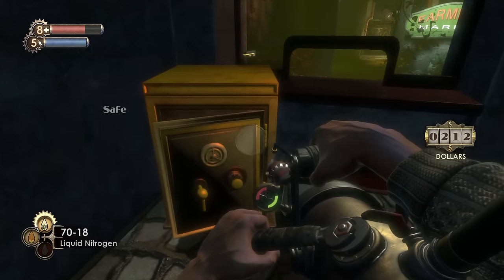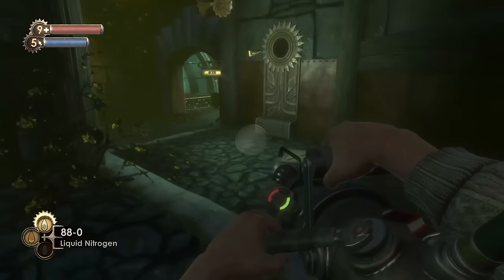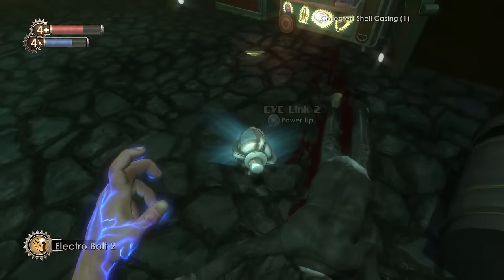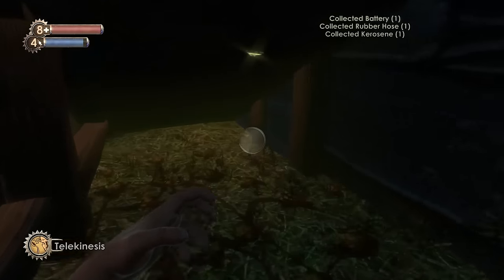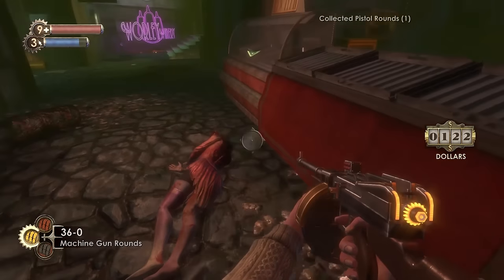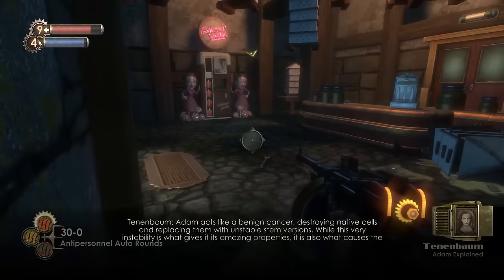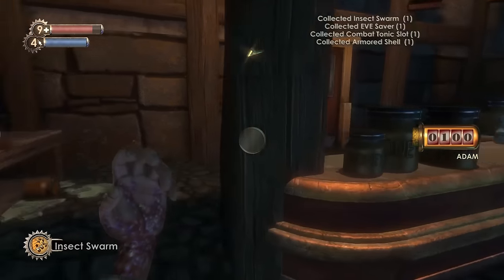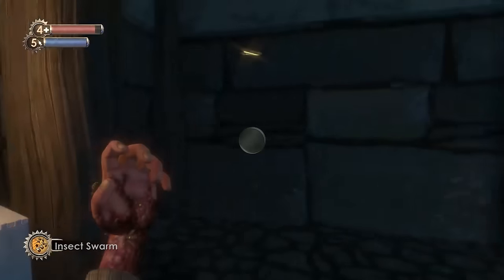Bioshock The Collection Gameplay Walkthrough Part 7 - REMASTERED FULL GAME (1080p 60fps PS4/XB1)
Bioshock Gameplay Part 1 - Bioshock Walkthrough Part 1 - Bioshock Collection Gameplay - Bioshock Remastered PS4 Gameplay!! Welcome to Bioshock The Collection, the beautiful 1080p 60fps remastered version of Bioshock 1, Bioshock 2, and Bioshock Infinite for PS4, Xbox One, and PC.

The collection includes newly remastered versions of the three titles in the BioShock video game series—BioShock, BioShock 2, and BioShock Infinite—alongside their single-player content originally released as exclusives or downloadable content packs, including Minerva's Den and Burial at Sea. The multiplayer component from BioShock 2 will not be included in this collection. It will include the challenge game modes from all three releases, and the Museum of Orphaned Concepts, a feature from an earlier collection in which the player views an in-game gallery of abandoned development concepts. BioShock Infinite is only remastered for the console releases. The collection adds a director's commentary, "Imagining BioShock", featuring the series' creator director Ken Levine and lead artist Shawn Robertson. The remastered games all run in full 1080p resolution at 60 frames per second across all platforms. The retail release is spread across two discs.

BioShock takes place in 1960, in the fictional underwater city of Rapture. Built in the late 1940s by business tycoon Andrew Ryan, it was meant to be a laissez-faire utopia for humanity's elite to work, live, and prosper out of the increasingly oppressive hands of the world's governments and authorities.

The scientists of Rapture soon discovered a substance called ADAM found in a species of sea slug on the ocean's floor. With ADAM, they could create plasmids that would modify a person's genetic material, granting them superhuman-like abilities, and soon became a valuable commodity. They devised a means of harvesting ADAM using little girls, named "Little Sisters", implanting the sea slugs in their stomachs. Extended use of ADAM was found to lead to mental instability in its users, and along with other political and social movements within Rapture, the Little Sisters became targets of those desiring more ADAM. To protect them, the scientists created Big Daddies, mentally conditioned and mutated humans in armored diving suits that drove off any attackers from Little Sisters.

On the eve of 1959, war broke out in Rapture between its classes, fueled by ADAM-addicted "Splicers". The war left Rapture a dystopia within a year, with the few non-ADAM users sheltering themselves from Splicers.

The player controls Jack, a man that stumbles upon Rapture after his plane crashes near the Rapture bathysphere terminus. Jack is quickly guided by a man named Atlas via radio to help protect himself from the Splicers and to save his family from the ruthless hands of Andrew Ryan.

BioShock was released on August 21, 2007 for Microsoft Windows and Xbox 360. A PlayStation 3 port was released just over a year later on October 17, 2008. The game received overwhelmingly positive reviews, which praised its "morality-based" storyline, immersive environment and Ayn Rand-inspired dystopian back-story. According to Take-Two's chairman Strauss Zelnick, the game has sold around 3 million copies as of June 2009.